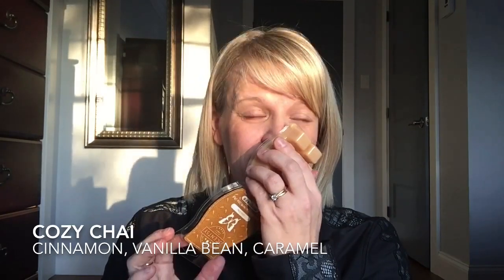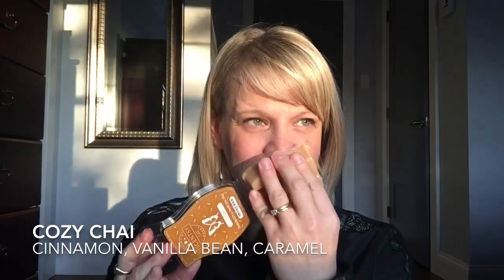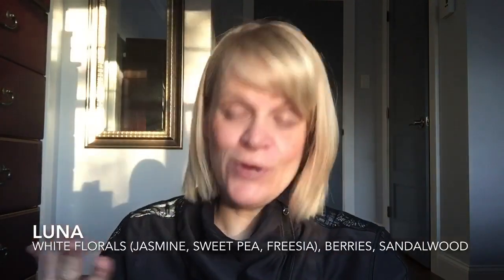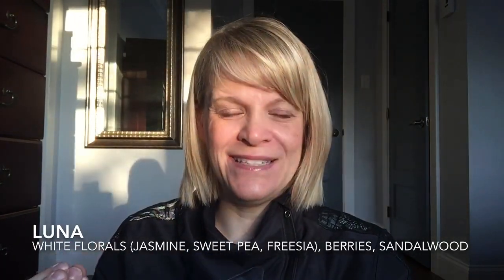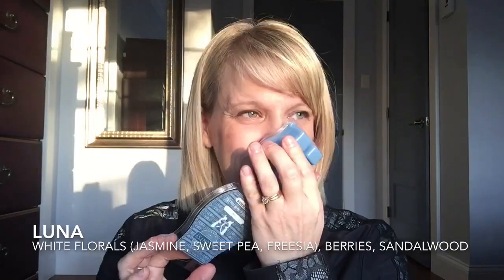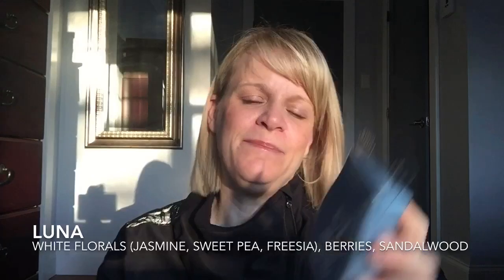Tester Tuesday # 58 Cozy Chai & Luna (Scentsy Reviews)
Tester Tuesday is a weekly video series where I review 2 Scentsy fragrances (voted on by viewers) from my accumulated TESTERS. My goal is to review scents for you while diminishing my stash at the same time! This weeks reviewed scents: Cozy Chai and Luna.

For next week’s review video please vote for 2 different scents from the six contenders drawn at the end of the video by the morning of Wednesday Dec 18/19. (You can check the pinned comment to see if voting has closed or not when voting)